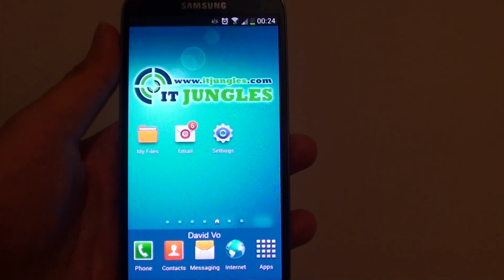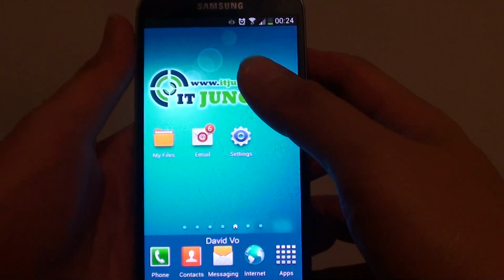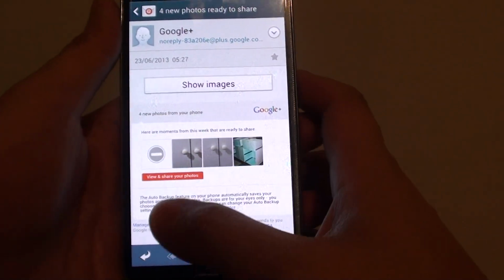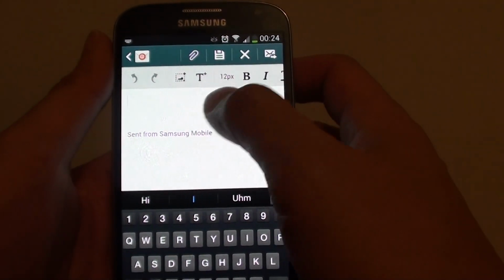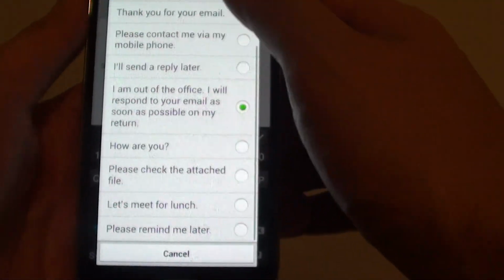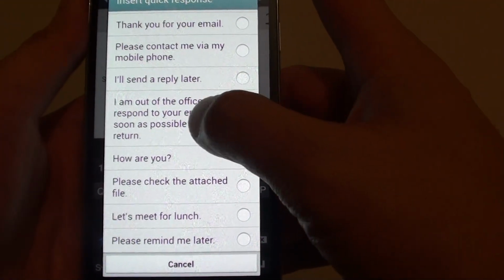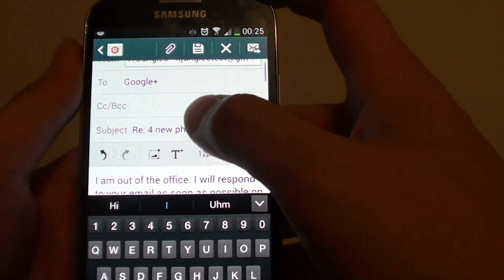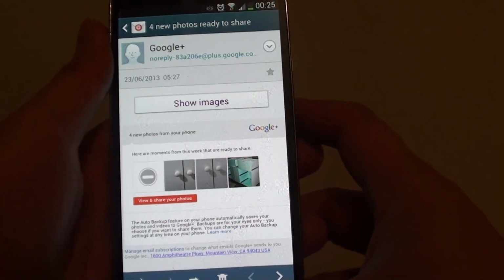Samsung Galaxy S4: How to Quickly Reply to an Email Using Response Template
Learn how to quickly reply to an email using the response template on the Samsung Galaxy S4.

Similar to the SMS messaging app, you can quickly reply to an email when it is a common reply. For example if you want to quickly write "Please check the attached file", instead of writing it out you can choose the text from the template.